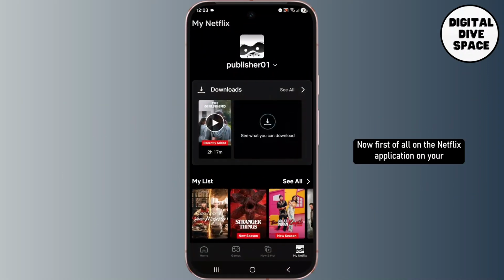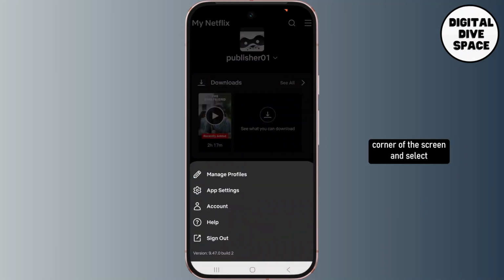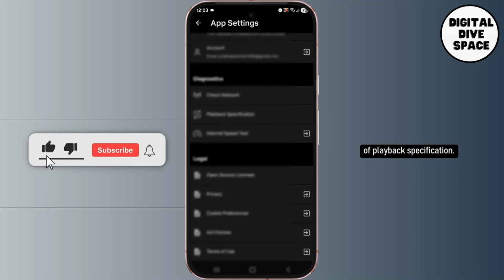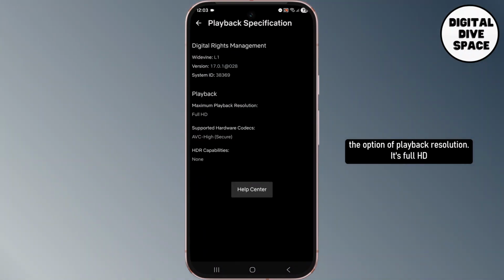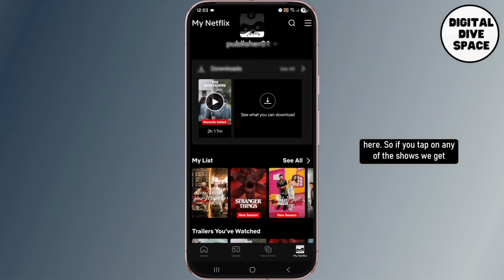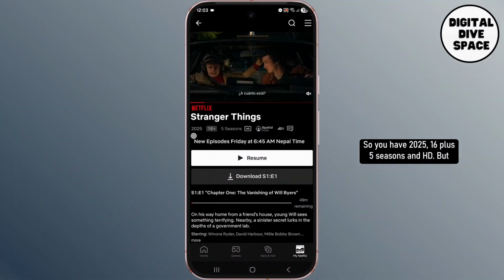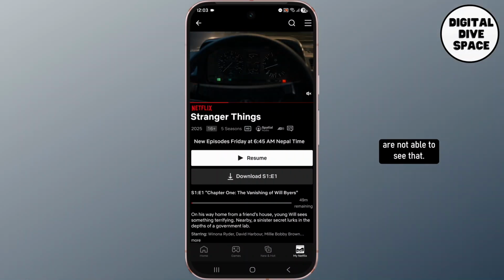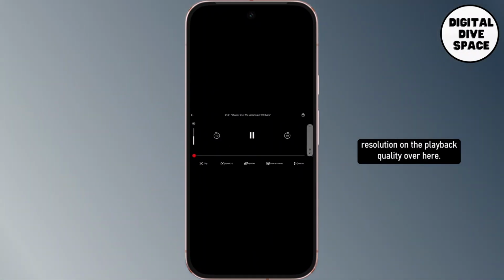HOW TO CHANGE PLAYBACK QUALITY ON NETFLIX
If you’ve ever wondered how to change playback quality on Netflix, this tutorial is perfect for you. In this video, I’ll guide you step-by-step on how to adjust playback quality on Netflix for smoother streaming, better resolution, and optimized data usage. Whether you’re searching for how to improve Netflix video quality, how to reduce buffering, or how to change Netflix resolution settings on any device, this video covers everything clearly so you can enjoy your favorite shows and movies without interruption.

In this video, you’ll learn:

How to change Netflix playback quality on mobile and desktop

How to set streaming quality to High, Medium, or Low

How to manage data usage while watching Netflix

How to adjust resolution for smoother playback

How to save bandwidth without compromising video quality

Tips to fix Netflix playback quality issues